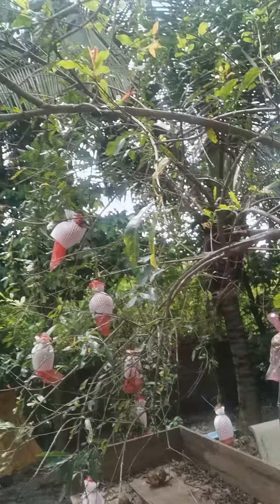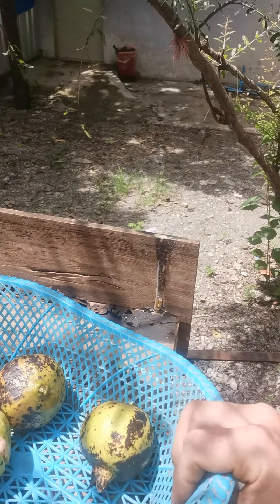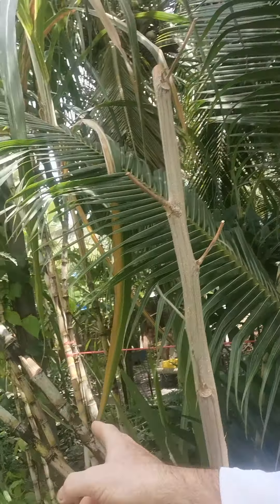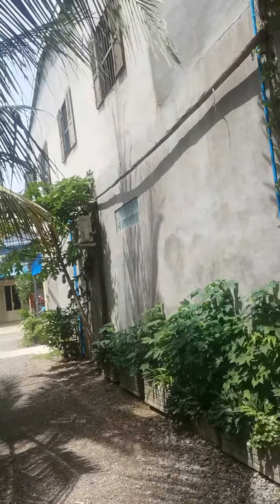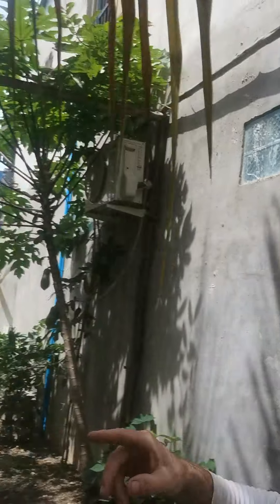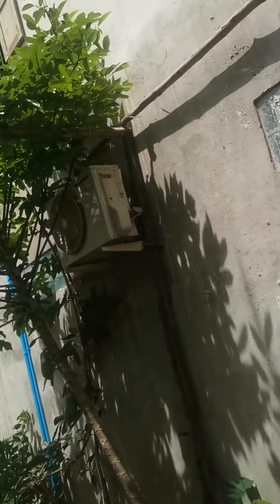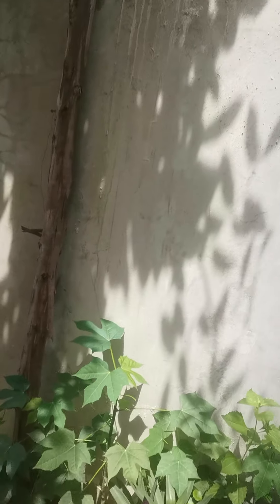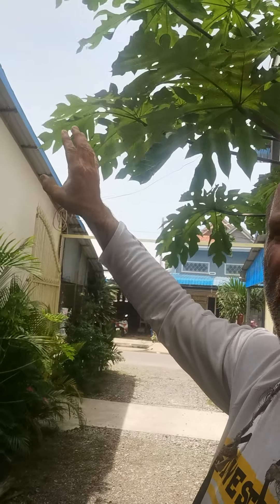Ham for the cam.